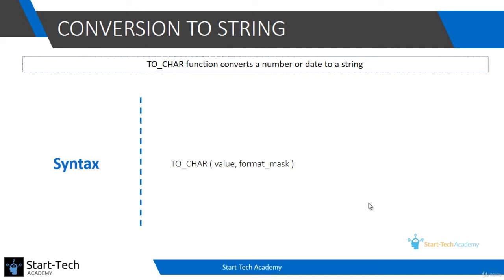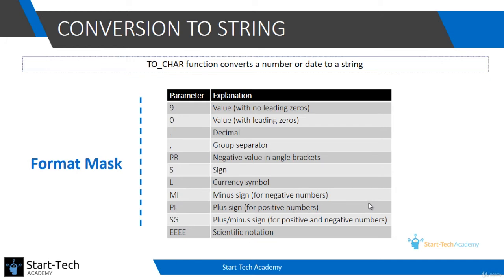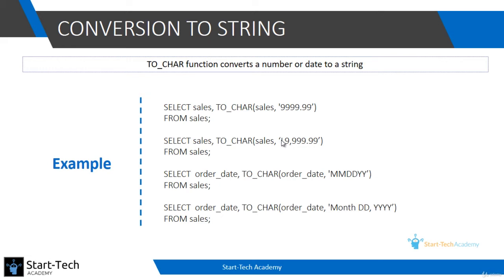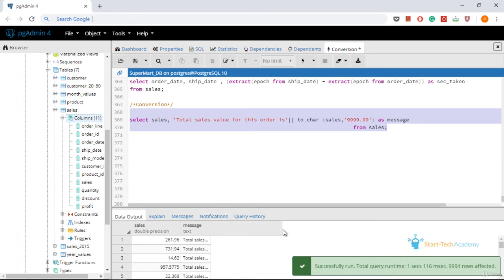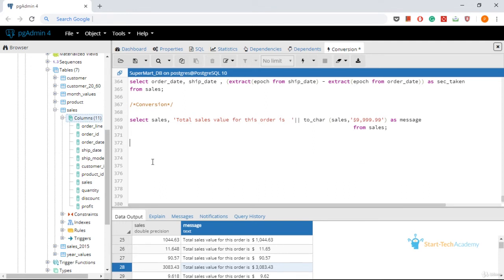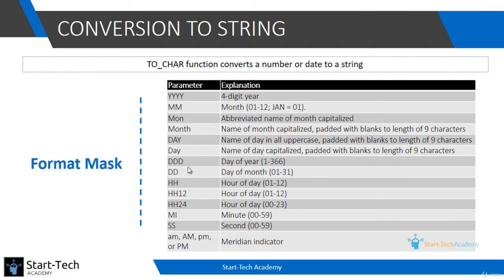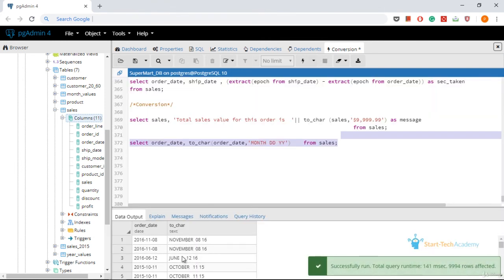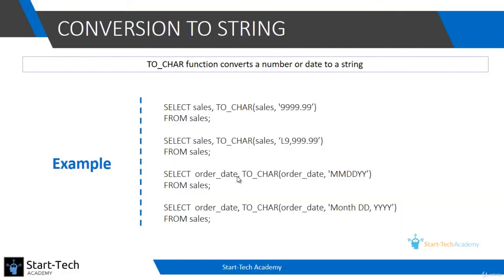1 Converting Numbers Date to String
Chuyển đổi định dạng: Numbers Date to String